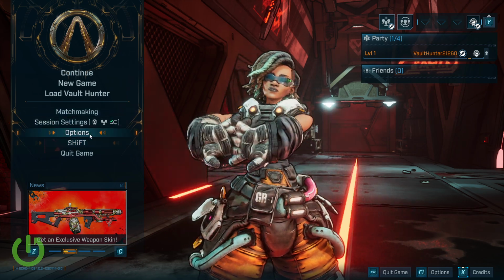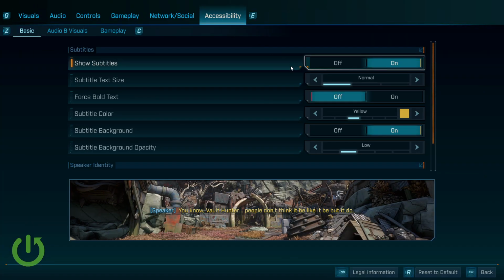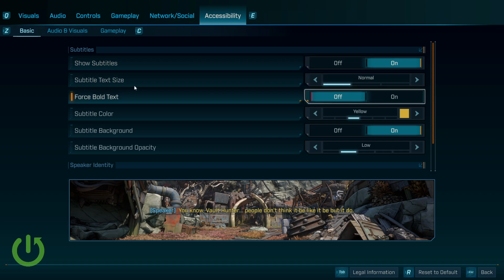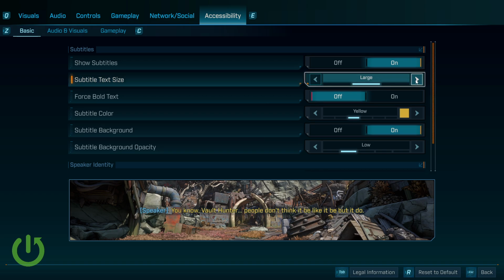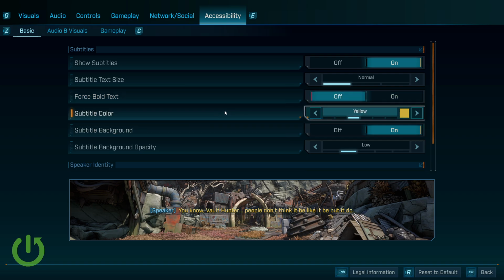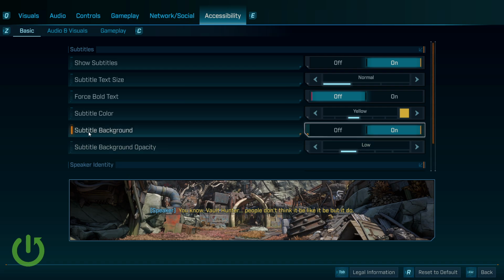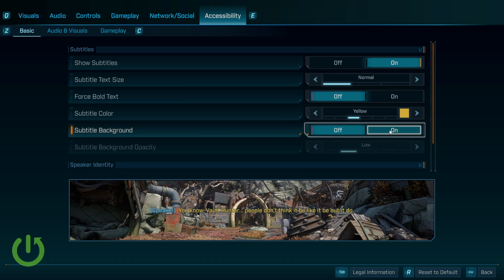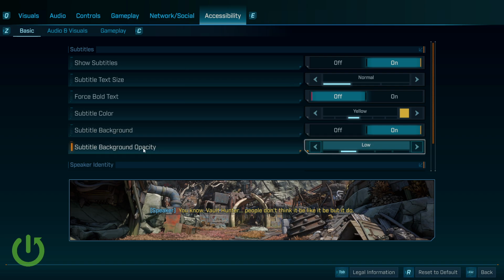Borderlands 4 – How to Change Subtitles Settings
If you want to customize your subtitle experience in Borderlands 4, this video will show you exactly how to change subtitles settings step by step. Learn how to enable or disable subtitles, adjust subtitle text size, choose your favorite subtitle color, and set the background and opacity for better readability. Whether you need larger text, bold subtitles, or a different background color, Borderlands 4 offers several accessibility options to make your gameplay more comfortable. Follow along to make subtitles in Borderlands 4 look just the way you want.

How to change subtitles in Borderlands 4?
How to adjust subtitle text size and color in Borderlands 4?
Where are the subtitle settings in Borderlands 4?

0:00 Introduction
0:07 Open Options and Accessibility Menu
0:21 Enable Subtitles
0:31 Adjust Subtitle Text Size and Bold
0:41 Change Subtitle Color
0:48 Set Subtitle Background and Opacity
0:56 Final Tips